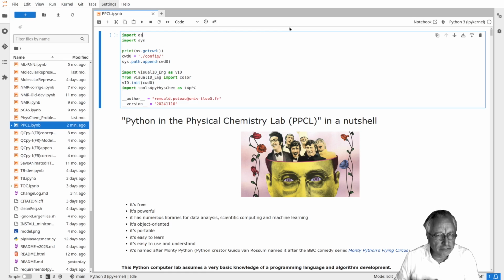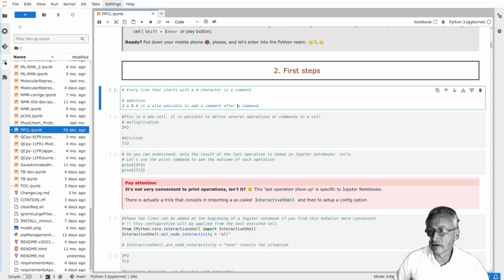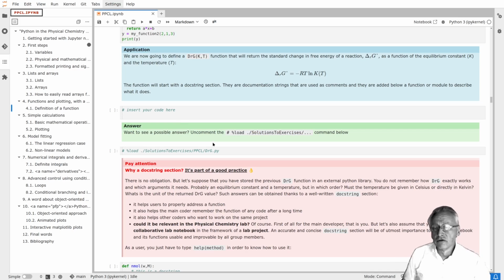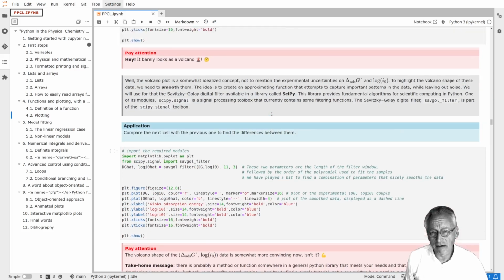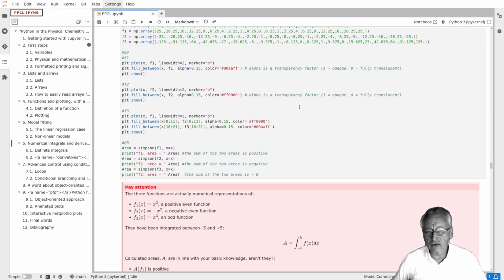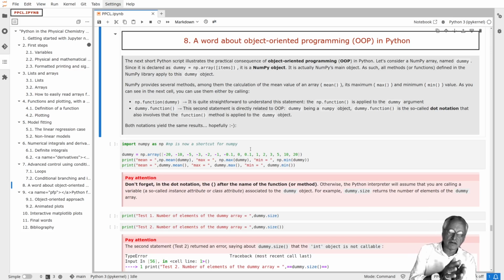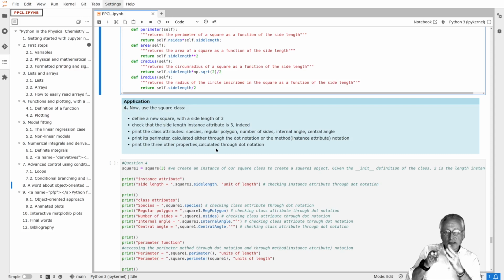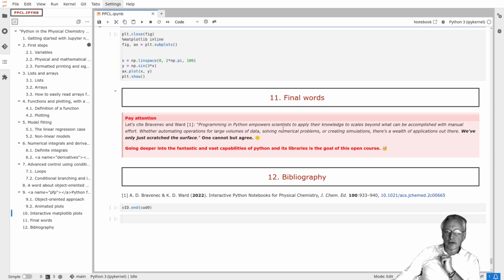"Python in the Physical Chemistry Lab (PPCL)" in a nutshell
doi: 10.5281/zenodo.14050542
0:00 Introduction
0:49 Initialize the notebook = import css file (among other things)
2:33 First steps
3:27 Lists and Arrays
3:35 Basic plotting and definition of functions
4:37 Load the solution to an exercice
5:24 Docstrings
7:10 Model fitting
7:32 Numerical integrals and derivatives
8:25 Unless you want to implement an innovative algorithm, use the efficient ones provided by libraries
9:28 Conditional branching and loops
9:42 Read data tabulated in text files
10:10 Object-Oriented Programming (vey important concept!!!)
12:56 Animated plots - defined in an Object-Oriented Programming way
14:02 Final words